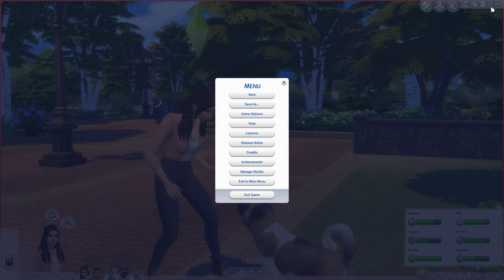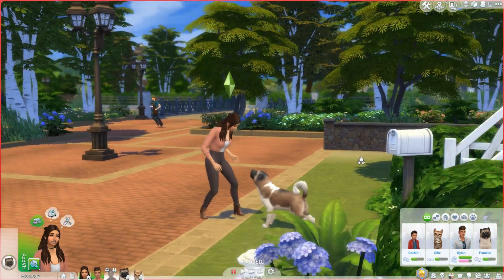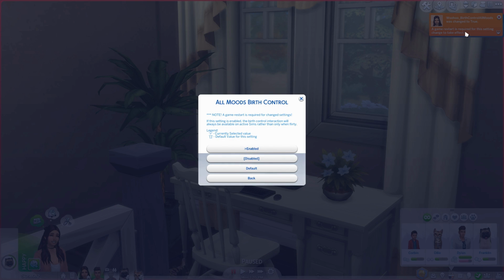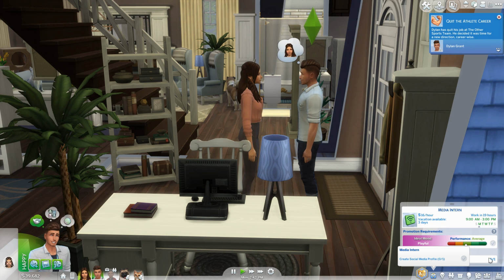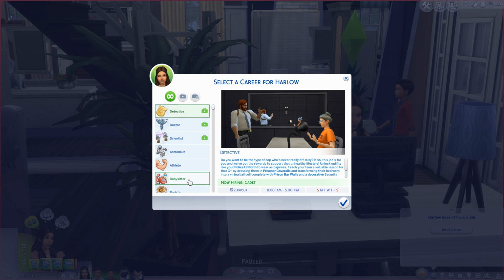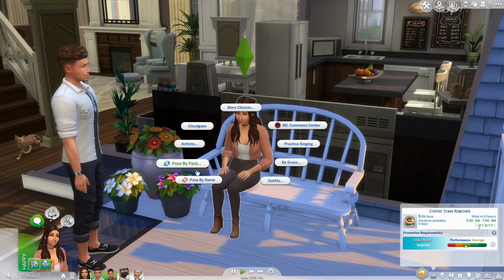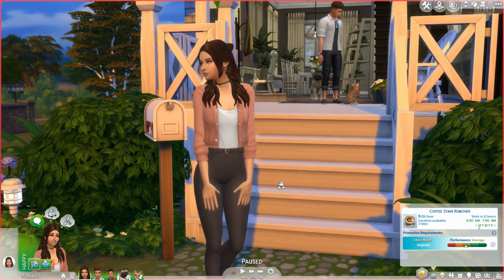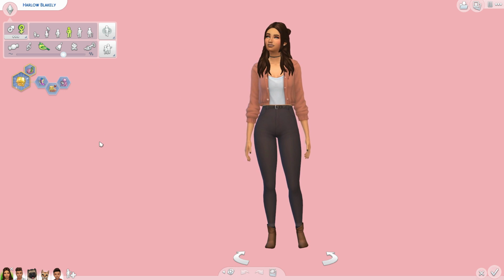MY MUST HAVE MODS💜 // The Sims 4 | + ALL THE LINKS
**OPEN ME**
MODS :

♡SOCIAL MEDIA♡